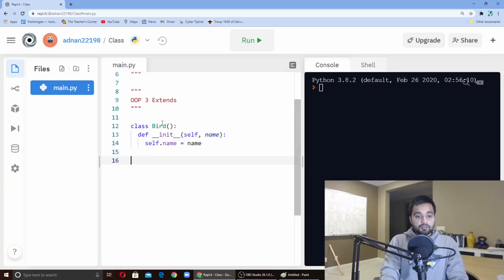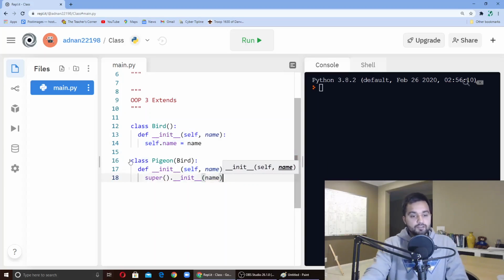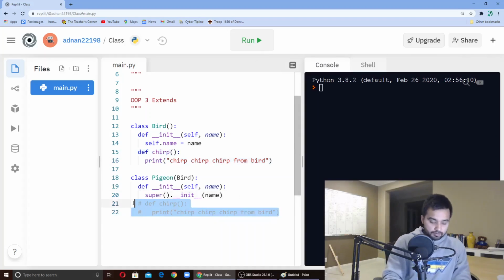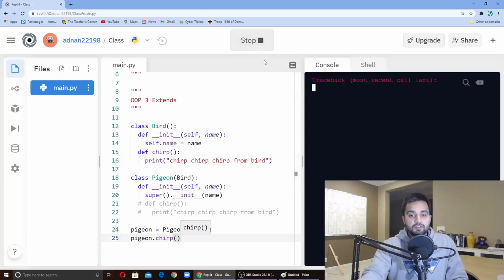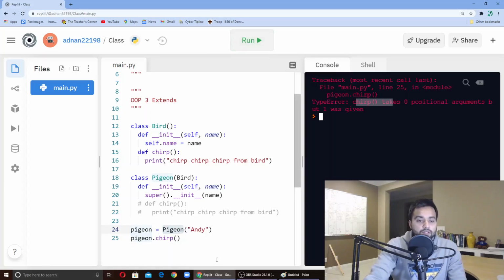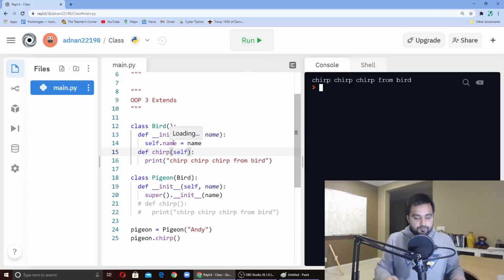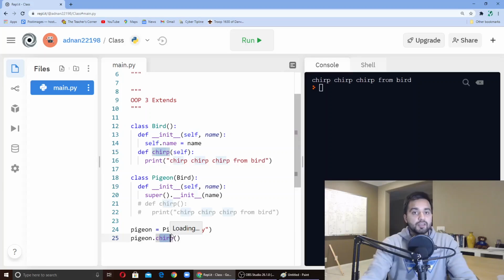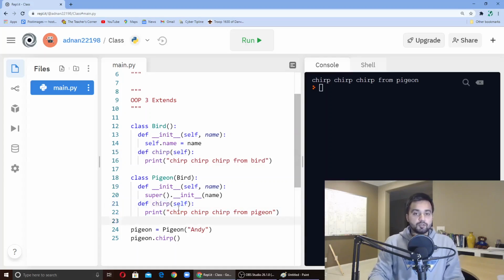Python Tutorial For Beginners: OOP Pt. 3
Learn about Object Oriented Programming in Python by watching this video!